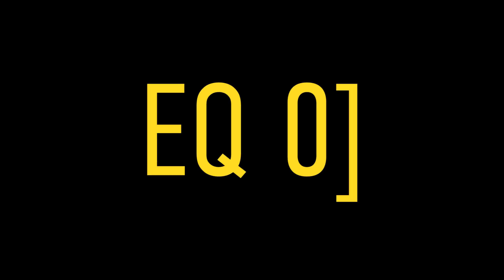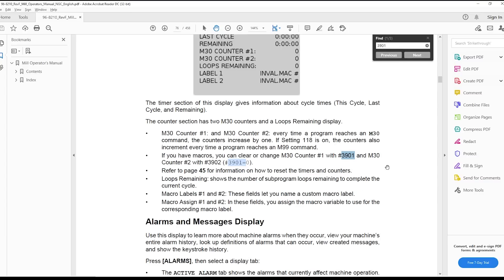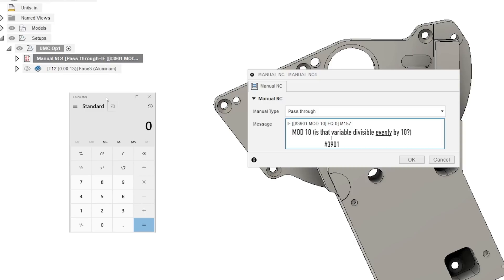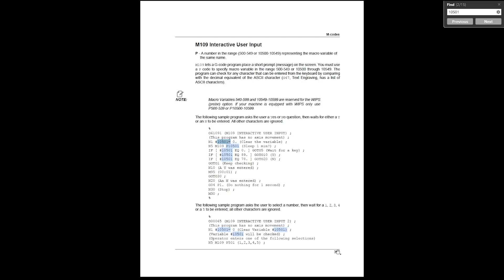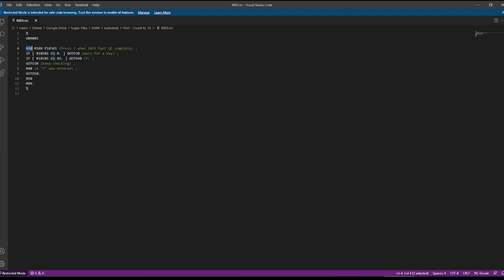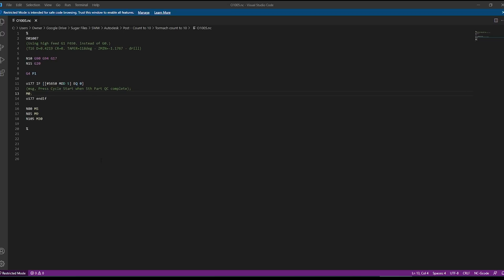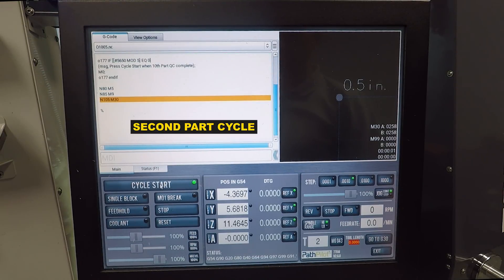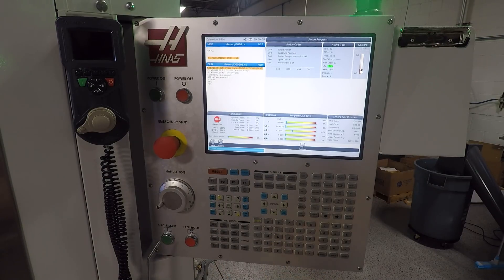Program your CNC Machine to Probe Every 10 Parts!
Prompt CNC machine operators to QC parts! All we need is a sub routine for the Haas control and a direct line of G code for PathPilot. This video covers how to use manual NC pass throughs instead of modifying the post processor. This can also be used to  incorporate photos, videos, and even probing routines!

00:00 Intro - Why programming prompts is important
00:41 Manual NC Pass-Through and Haas Sub Routine
04:36 G Code for Pathpilot
05:21 Tormach User Prompt Machine Control Demonstration
05:42 Haas User Prompt Machine Control Demonstration
06:28 Stepping Up Our Game

5 Reasons to Use a Fixture Plate on Your CNC Machine